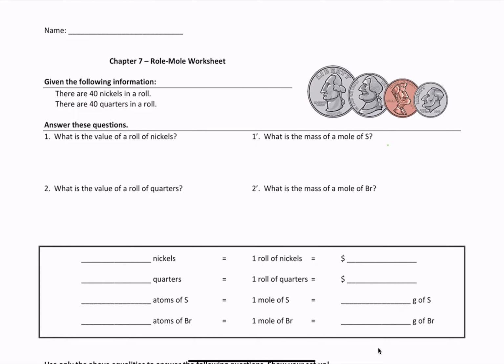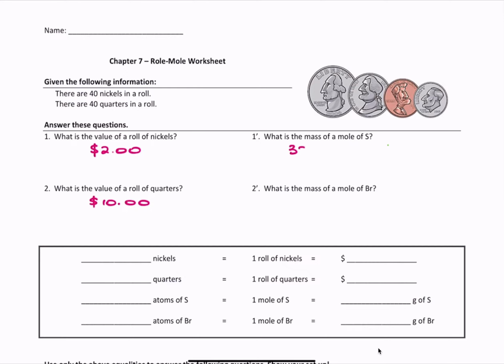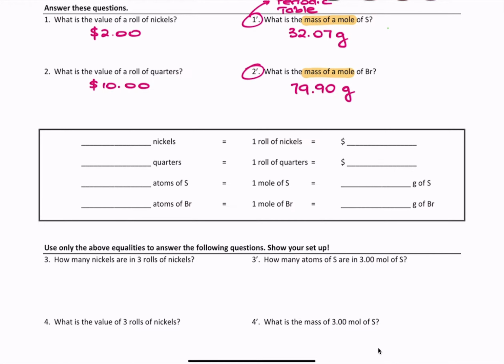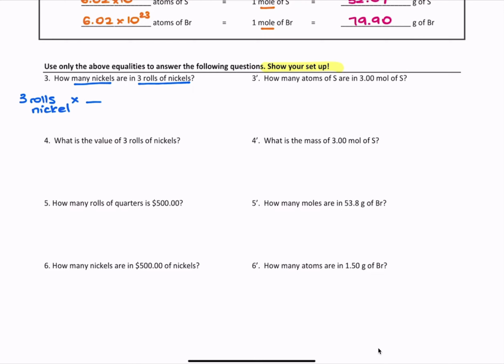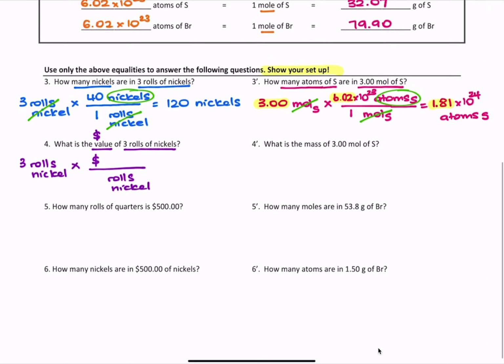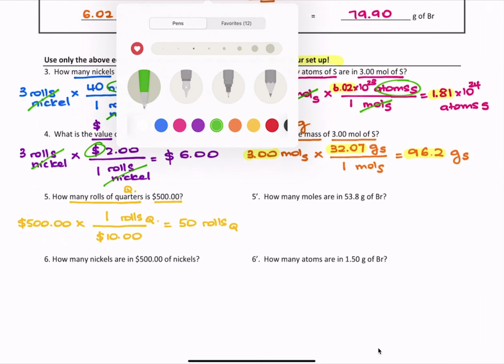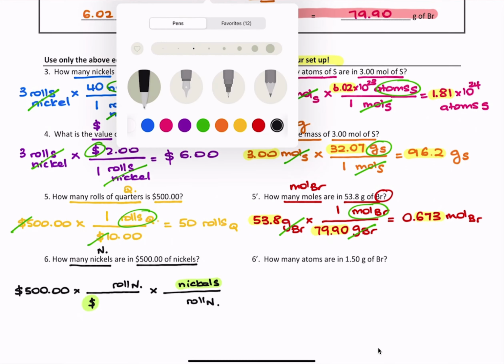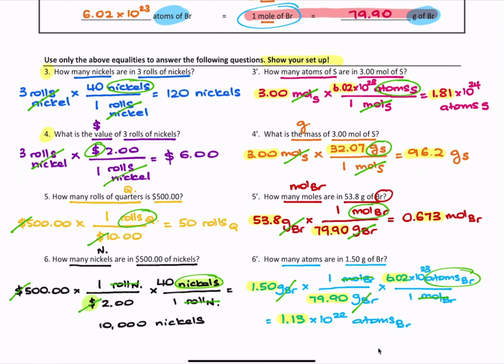CHEM10 - Chapter 7 - Roll Mole Worksheet